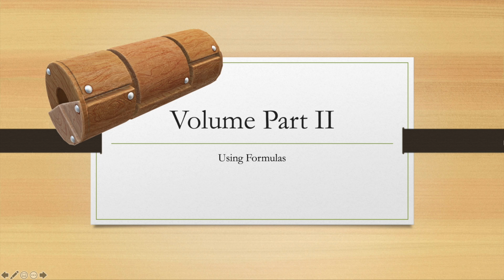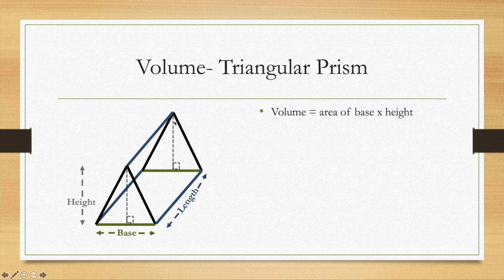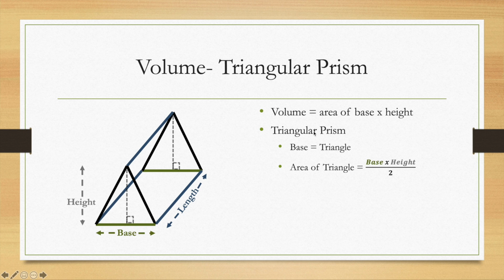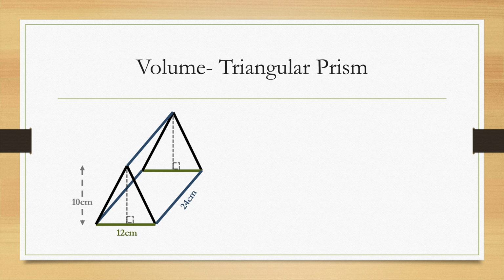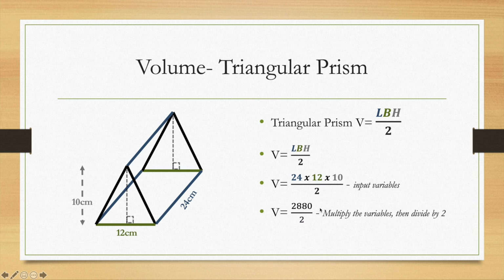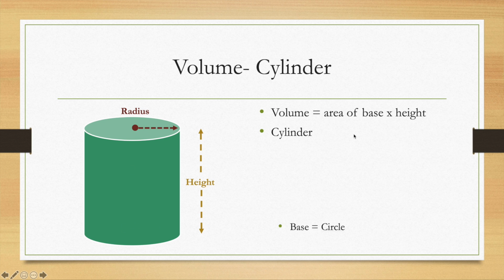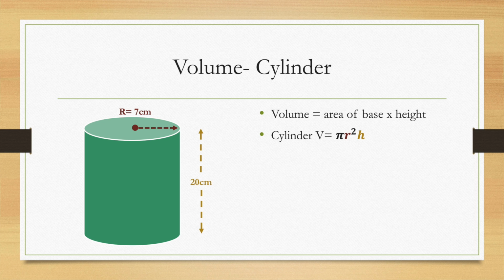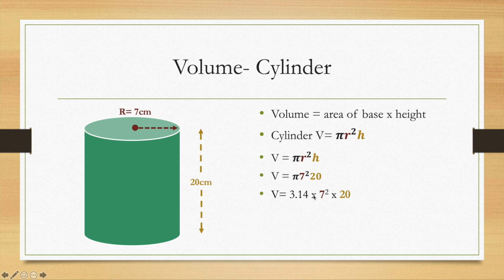Volume Part II- Triangular Prisms and Cylinders